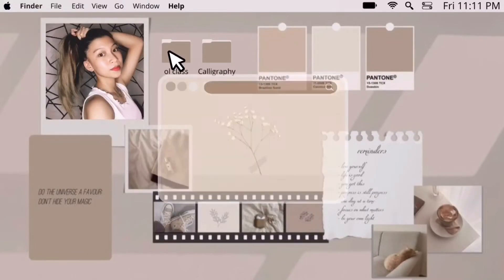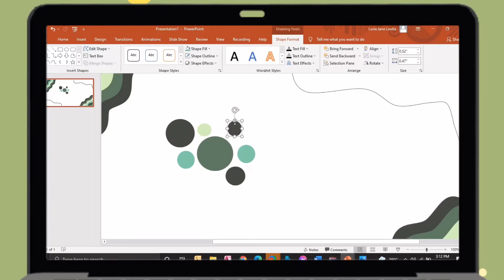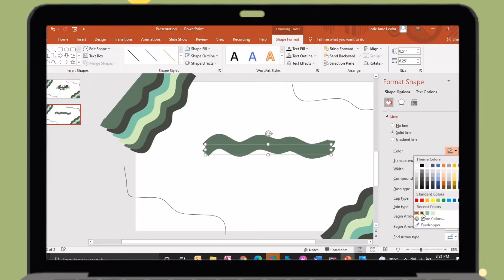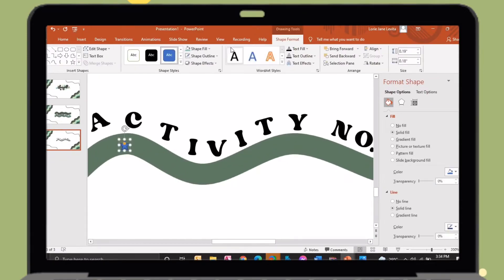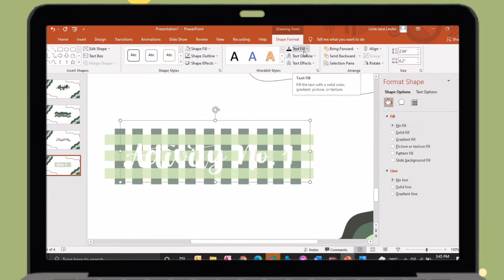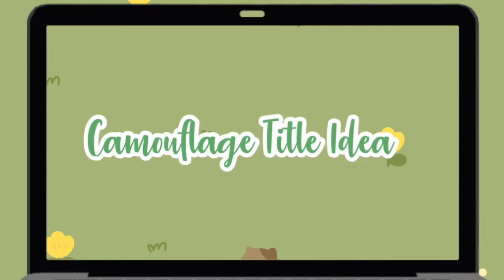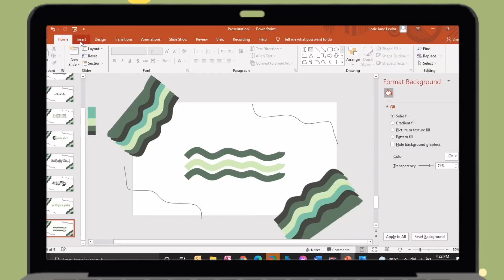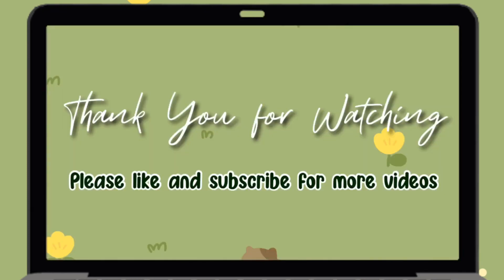MS Word and PPT Title Ideas, Aesthetic title ideas,for presentation,journaling, note taking title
Hii guys, Thank you so much for the support 🥰✨

These title ideas can improved your school activities as well as your grades. Make sure to use it properly, if your teacher want a formal activity please don’t use these hahah:))
(don’t use it for your research title please😭😭)

Fb Name: Lorie Jane Gereña Levita
age: 18

shopee: el.artstudio

Other YouTube Links:
30 Aesthetic Fonts you should download in your Ms Word and ppt

ppt
powerpointpresentatio
powerpointtemplate
ppttemplate

You can improve your assignment, homework and projects with these fonts :)) fighting 💜